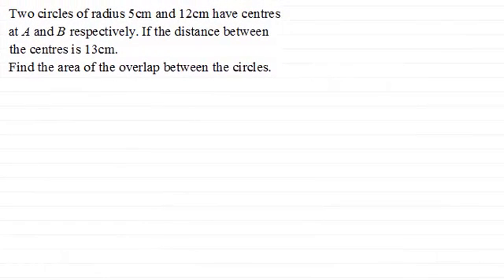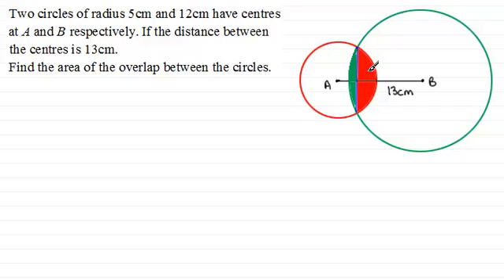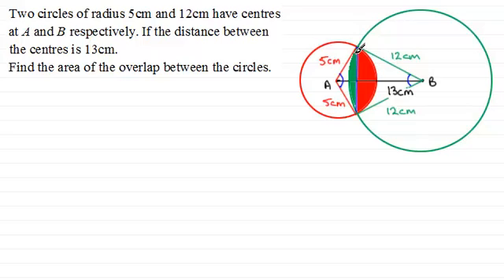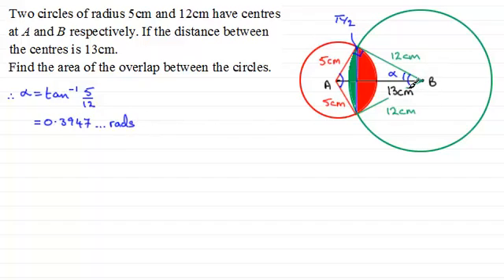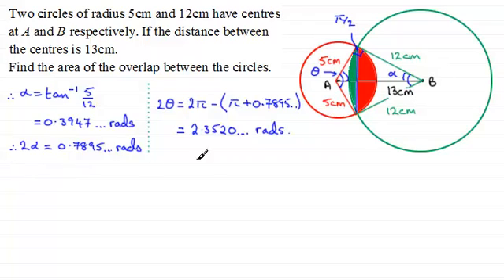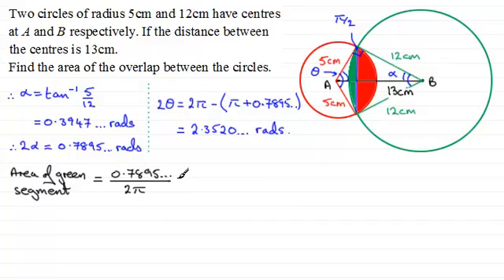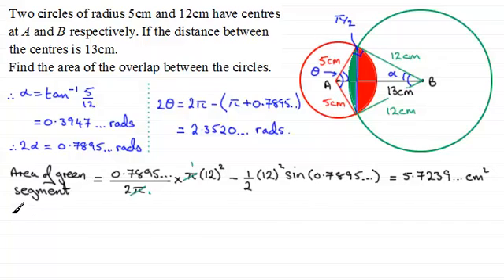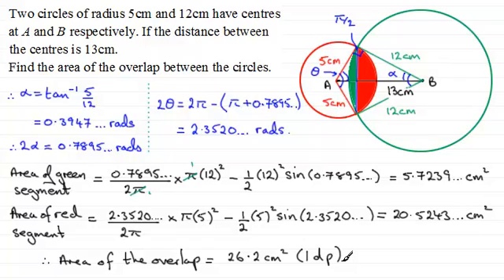Sectors and Segments : ExamSolutions Beastie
for the index, playlists and more maths videos on sectors and segments and other maths topics.